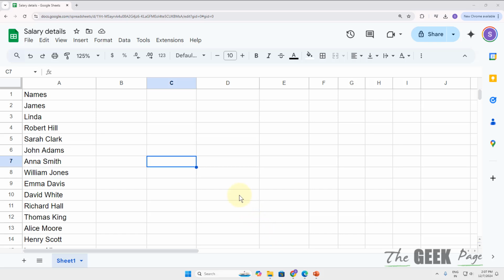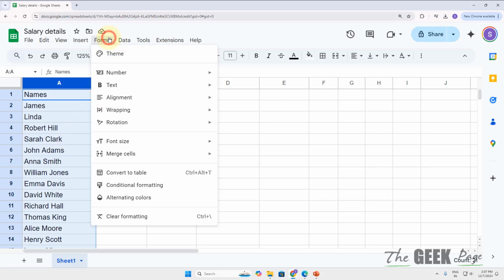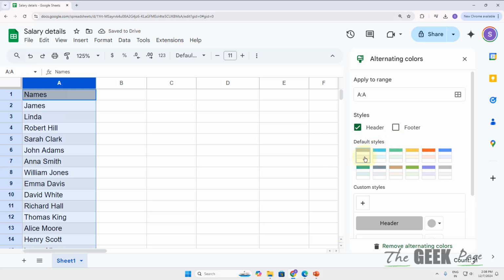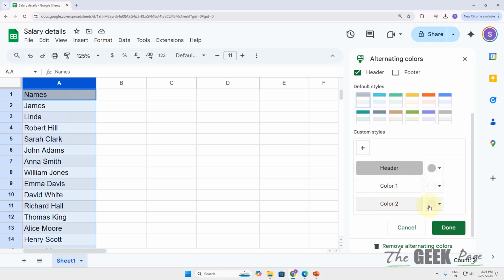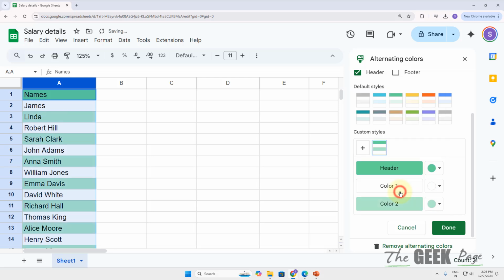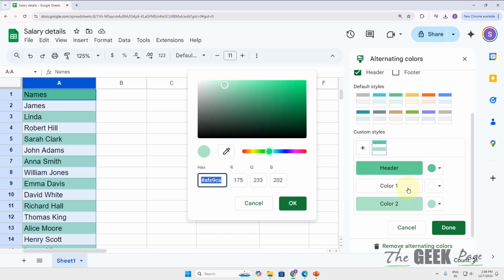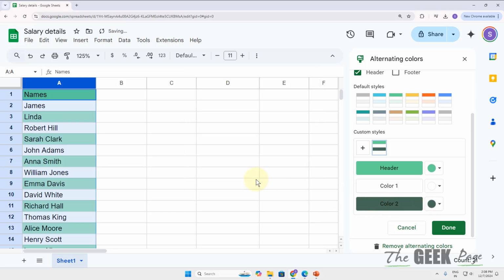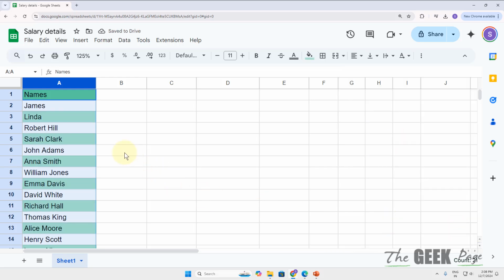How to Set Alternating Colors in Google Sheets